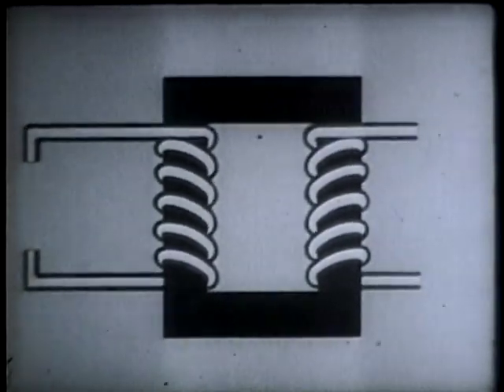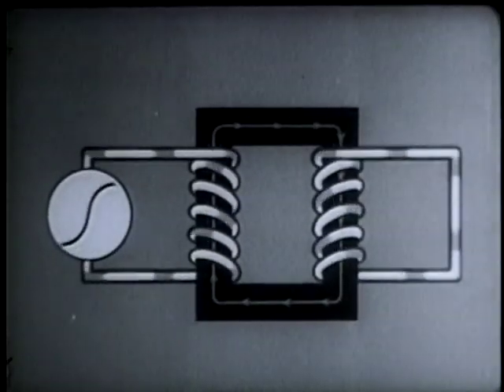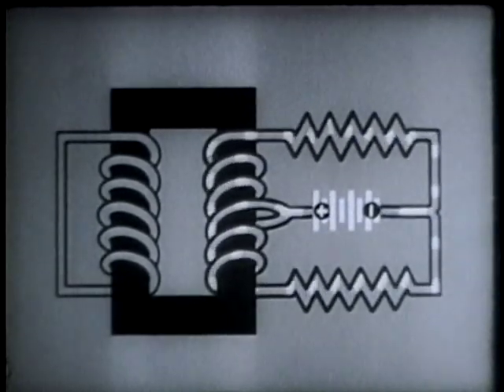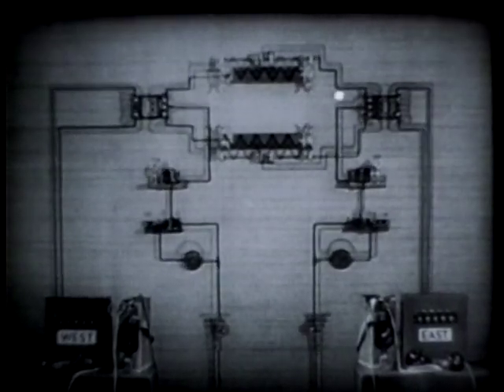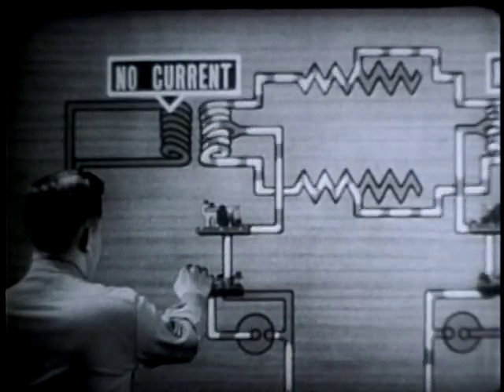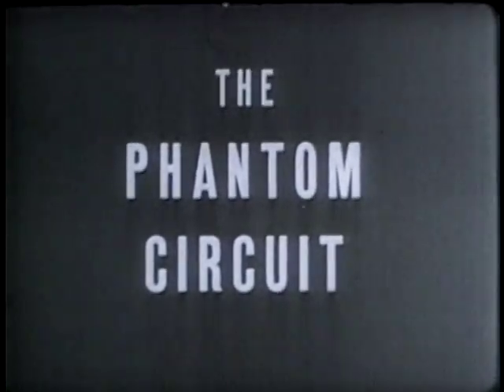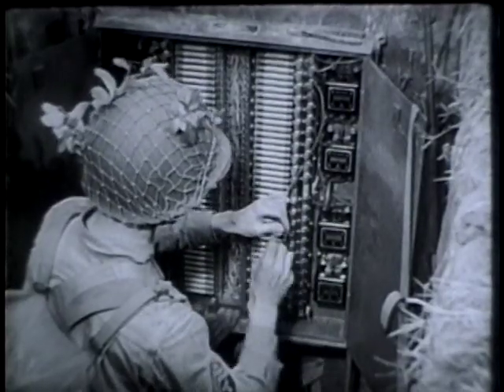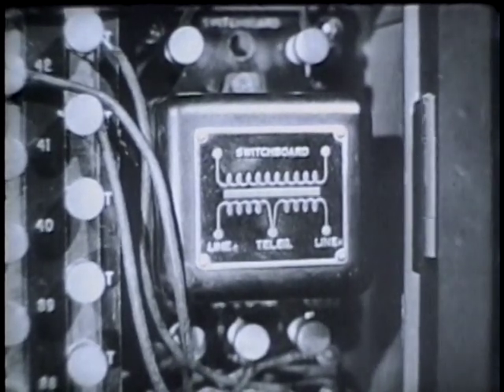THEORY OF SIMPLEX AND PHANTOM CIRCUITS - PART I - BALANCED CONDITIONS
THEORY OF SIMPLEX AND PHANTOM CIRCUITS - PART I - BALANCED CONDITIONS - Department of Defense 1944 - PIN 28317 - INTRODUCTION TO SET UP AND PRINCIPLES OF OPERATION - EMPHASIS ON BATTLE IMPORTANCE.